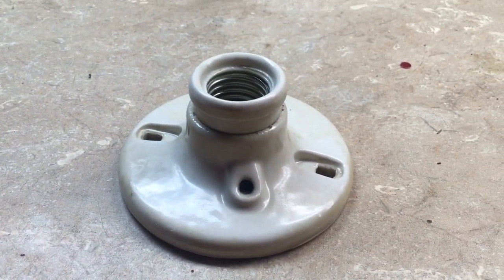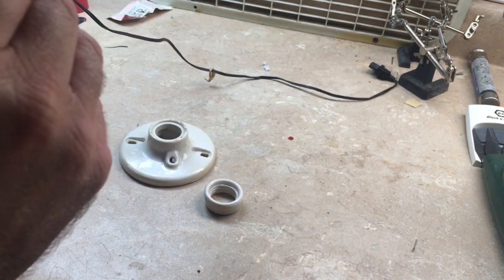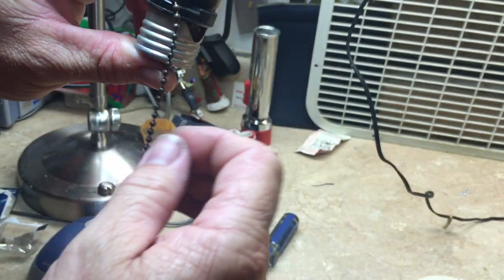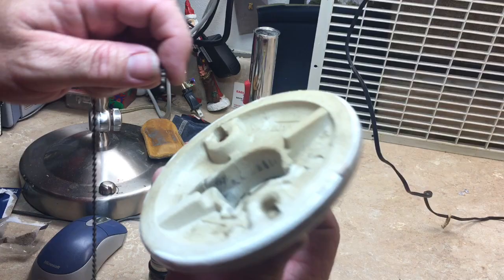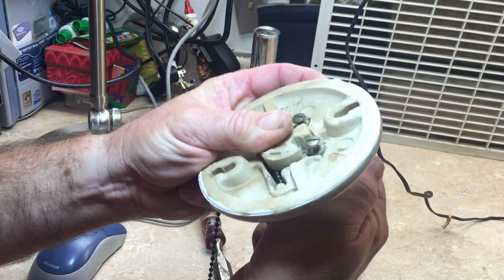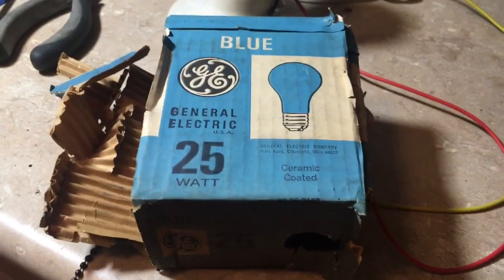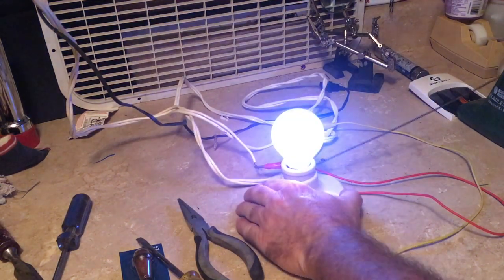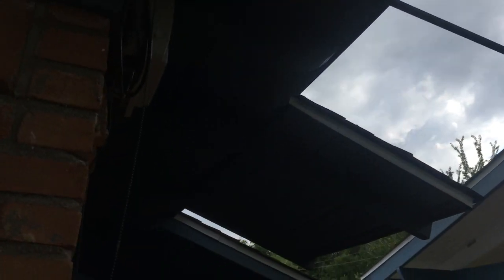Repairing the Pull Chain Switch on a Porcelain Socket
This particular socket was taken out of service when the pull chain broke in the off position. Originally located in one of the closets in the master bedroom, and likely an original from when the house was built in 1958. I saved it in hopes of replacing the pull chain, and putting it back in to service in the backyard. My plan worked out great, and I'm now able to control that light as needed!